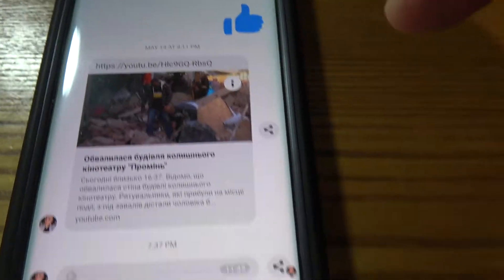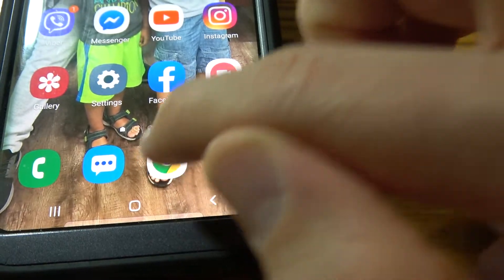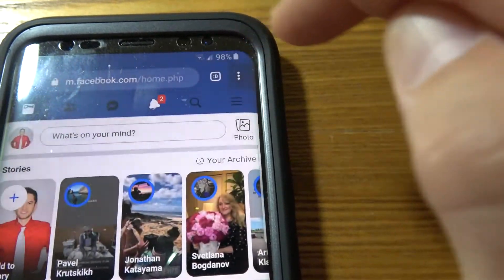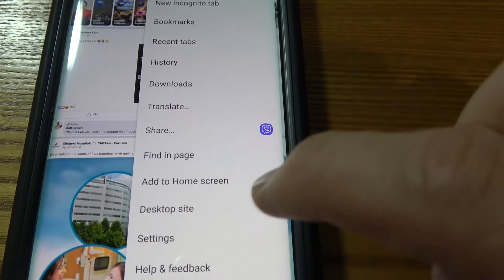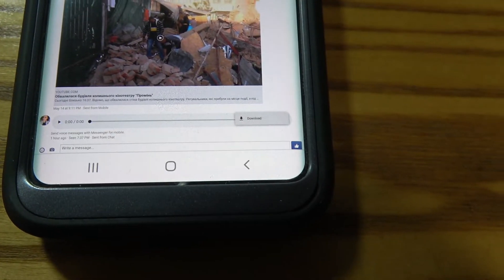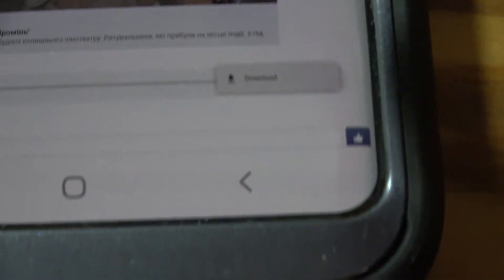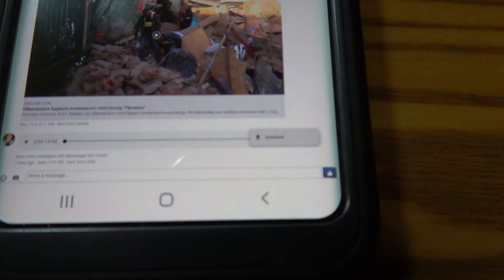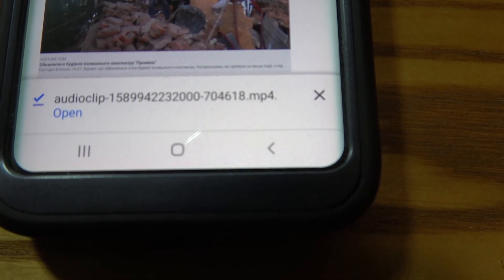How To Download AUDIO Clip From Facebook Messenger On CELLPHONE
how to download audio clip messenger,
how to download audio file from messenger on android,
how to download audio from facebook messenger on pc,
how to download audio from messenger iphone,
how to save voice messages from facebook messenger,
download audio from facebook messenger chrome,
download voice clip,
messenger download file,
does messenger record audio,
save audio clip messenger,

How do I download a Facebook messenger audio file?

how to download a Facebook voice message to your computer, using an internet browser. Facebook's desktop version doesn't allow you to download voice messages, but you can access the mobile website on a desktop computer, and download voice messages as audio clips.